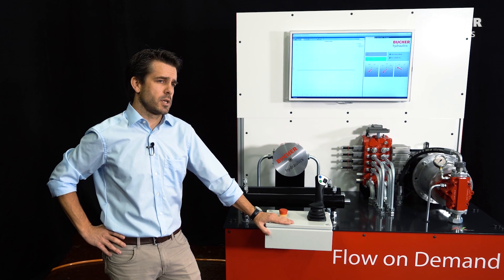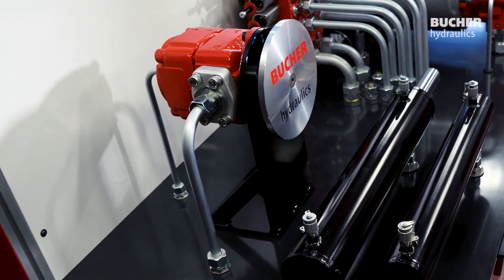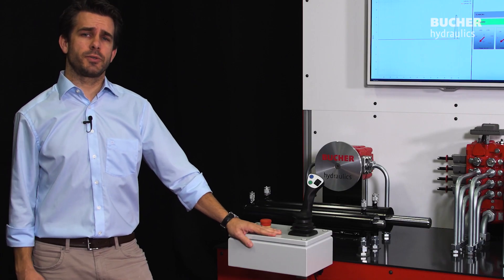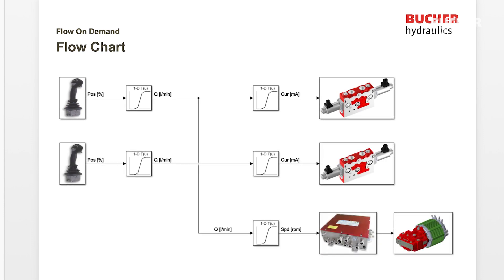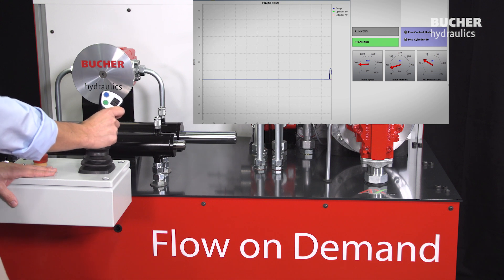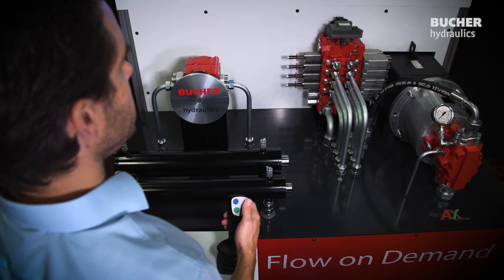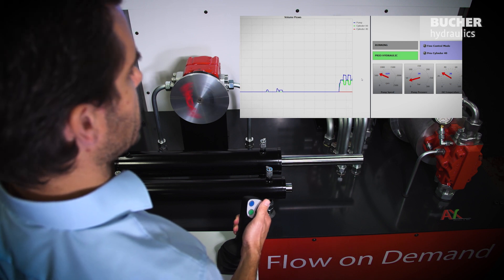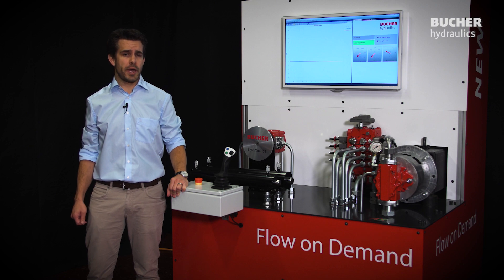Flow-on-Demand - the Power Management System for your Electric Machine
Explanatory video about our Flow-On-Demand power management system.

Flow-On-Demand is the best suitable hydraulic power management system for your electric machine as it saves valuable battery capacity compared to a traditional setup. Especially, in combination with our new AX pump, properties like stability, efficiency, and noise are taken to a new level.